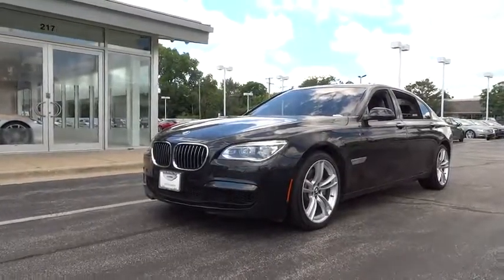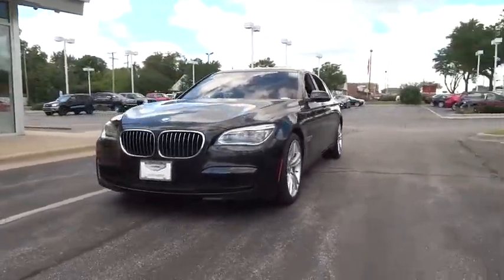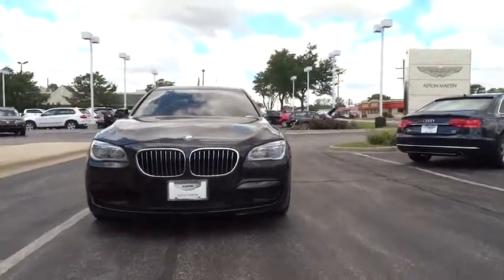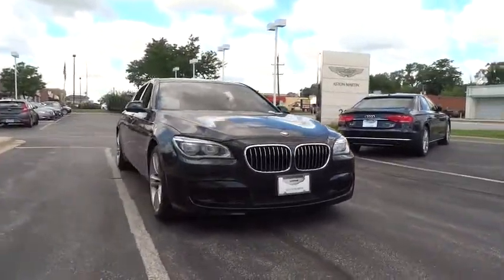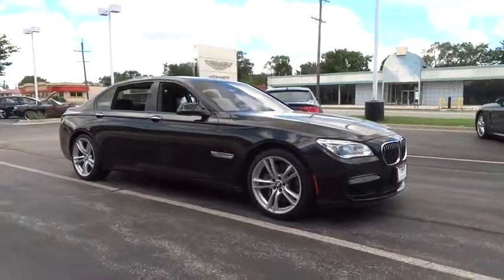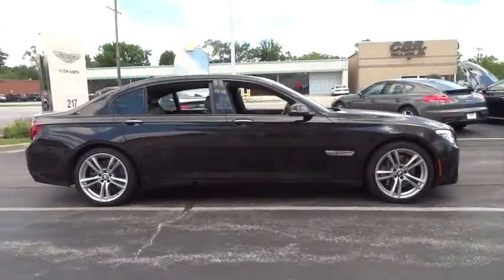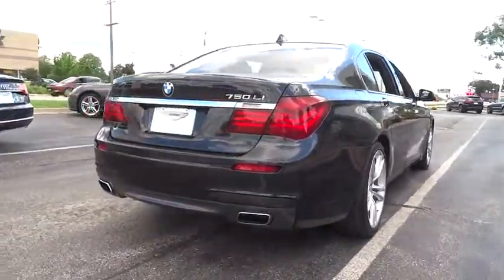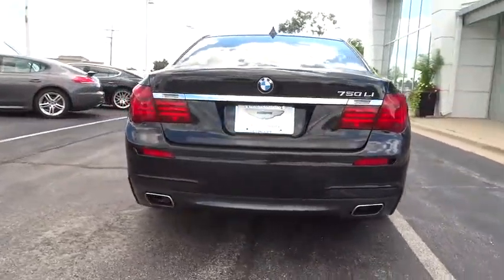2013 BMW 7 Series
2013 BMW 7 Series
Napleton Aston Martin:

Napleton Aston Martin
217 Ogden Avenue

***HEADS UP DISPLAY***DRIVER ASST. PACK **SOFT CLOSE DOORS***DUAL DVDS ***LUXURY SEATING**M SPORT PACKAGE*BRAND NEW TIRES**BLIND SPOT MONITOR**TOO MUCH TO LIST***. If you demand the best, this terrific 2013 BMW 7 Series is the car for you. So go ahead and feel free to flex your muscle in this 7 Series. It will go from 0-60 in just about the same time it'll take you to catch your breath. Napleton Aston's Martin offers the highest quality New Aston Martin's and pre-owned vehicles that represent the best quality anywhere! Offering a friendly and comfortable shopping experience with zero pressure! Napleton Aston's Martin is committed to a totally transparent process providing you with our best upfront pricing! We perform a thorough inspection on all our vehicles, unlike many other used car dealers. Only after our vehicles are fully reconditioned, then they are available for sale.